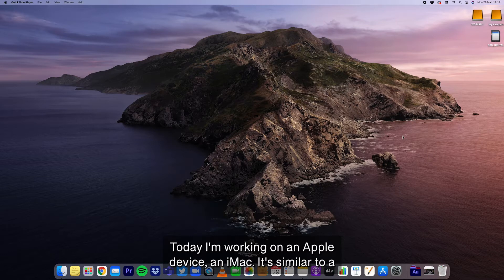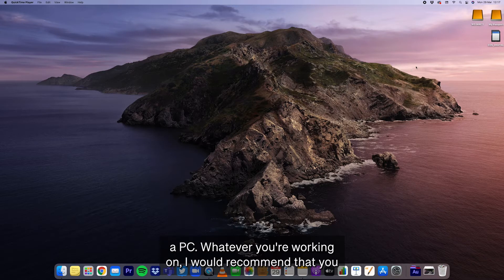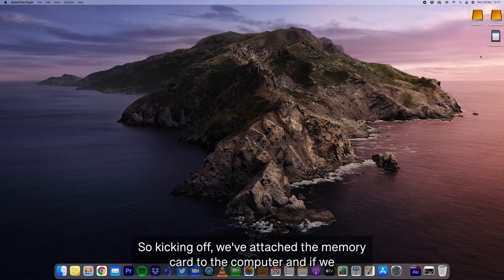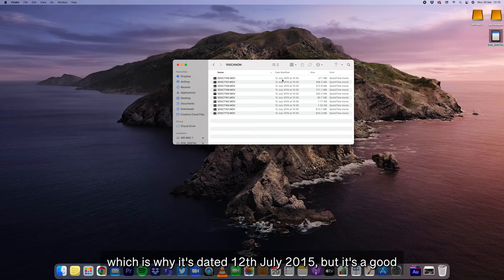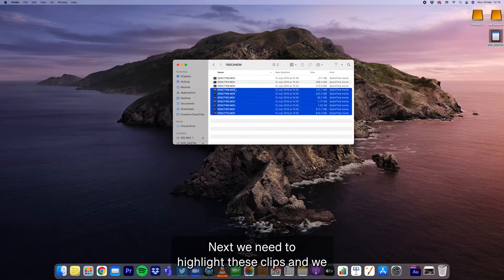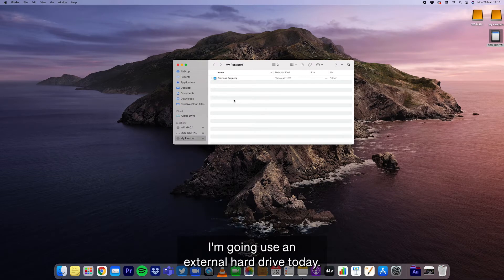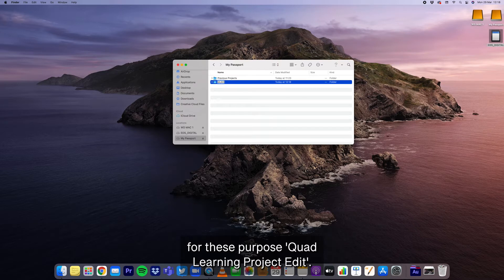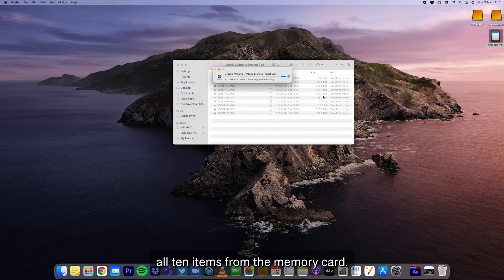Derby QUAD's Creative Learning Resource Series - Filmmaking - Session 5: The Basics of Editing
Learn how to edit your film footage using Premiere Pro and iMovie with this easy to follow video tutorial from filmmaker Chris Bevan, part of Derby QUAD's Creative Learning Resources, funded by Paul Hamlyn Foundation.